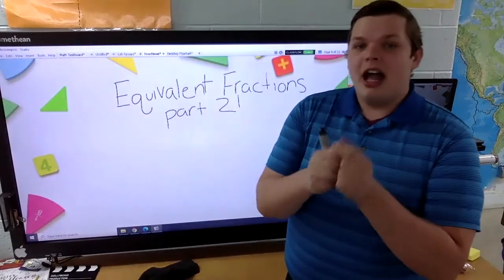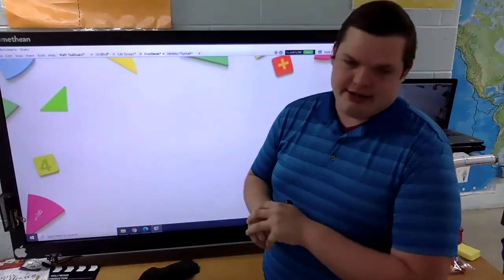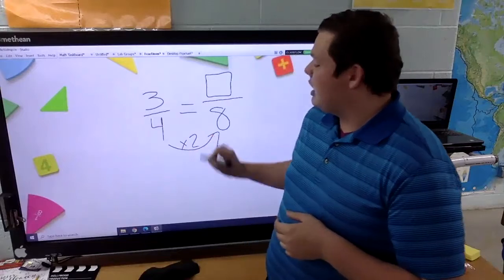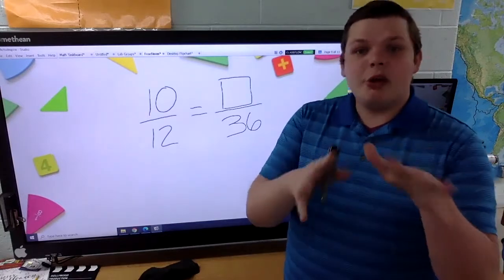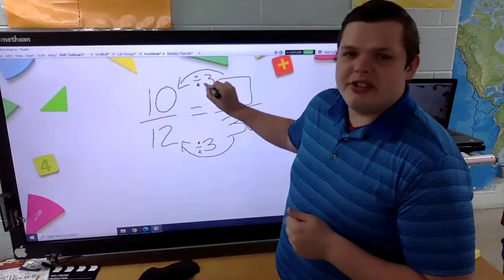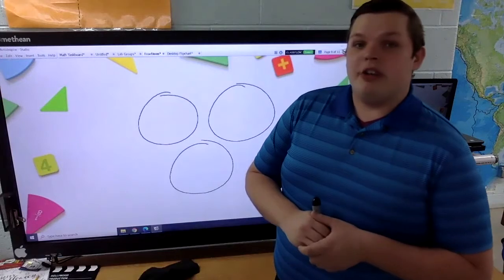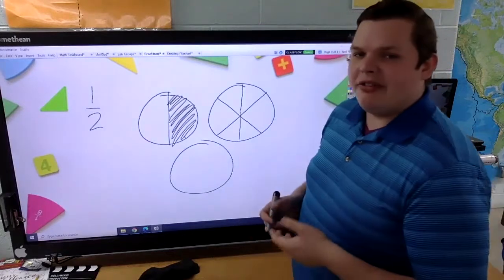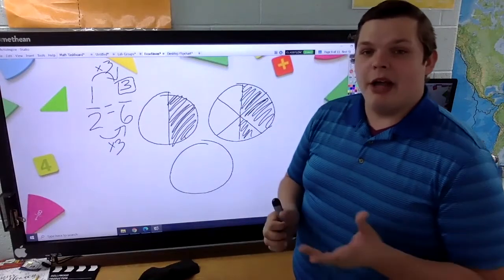Fractions 3: More Equivalent Fractions